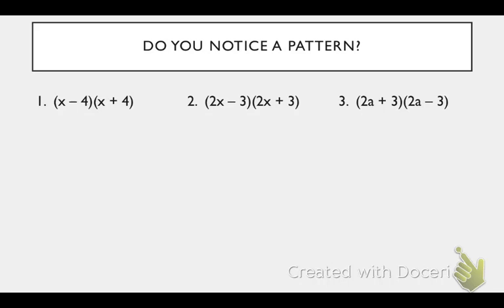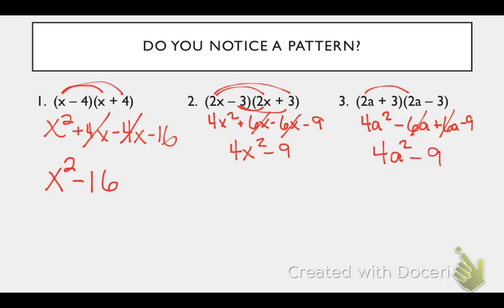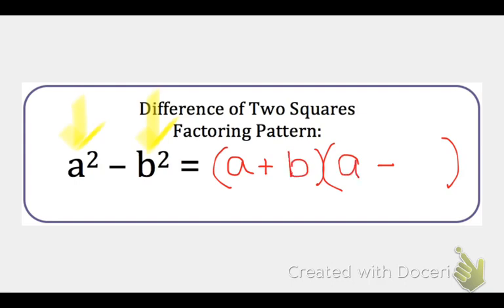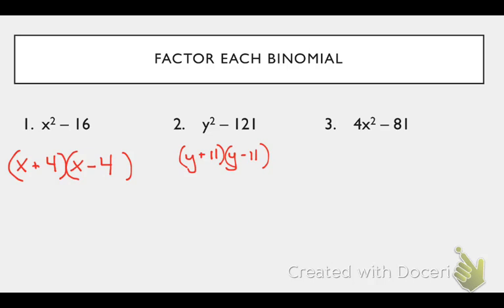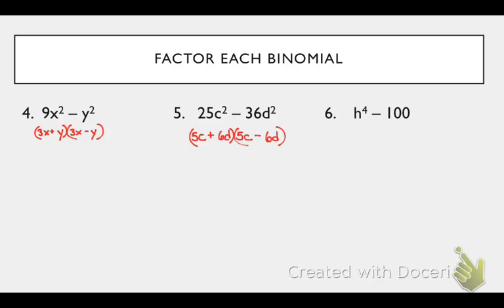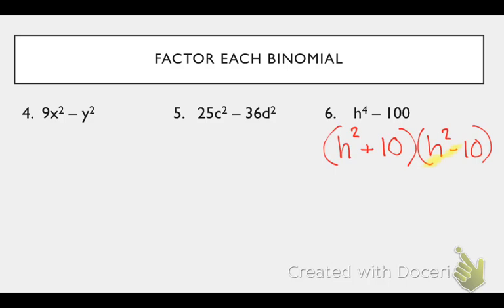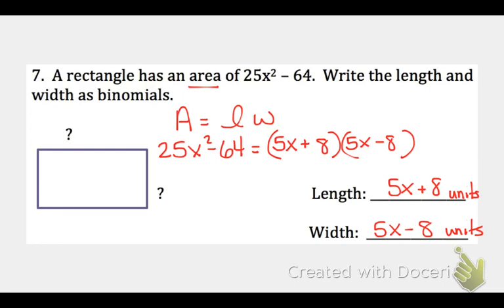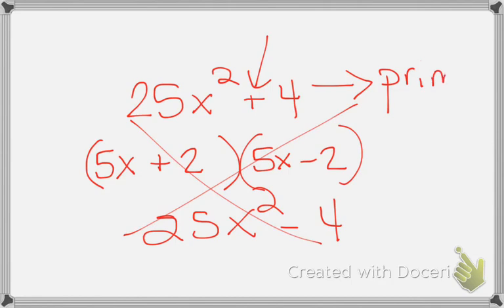7.5 Factoring Binomials-Difference of 2 Squares